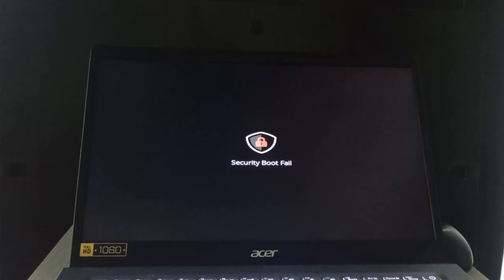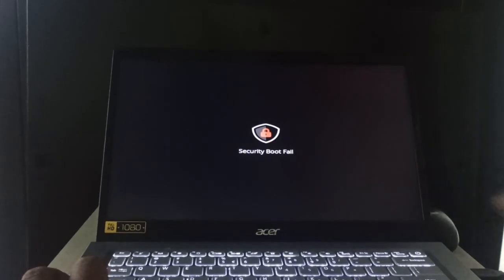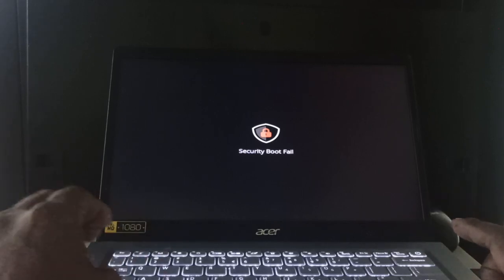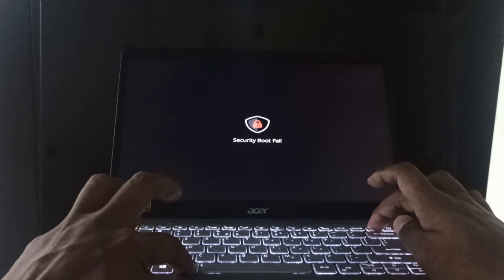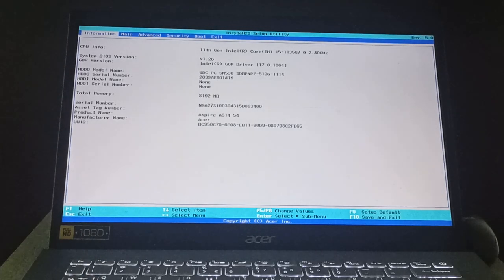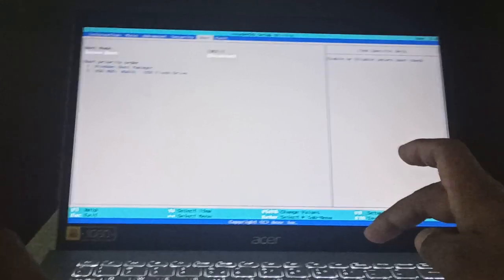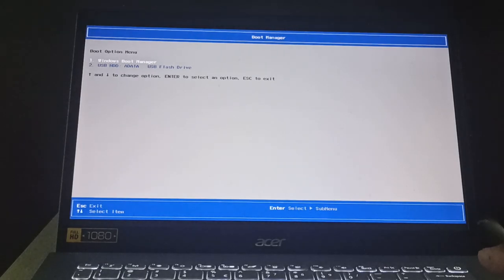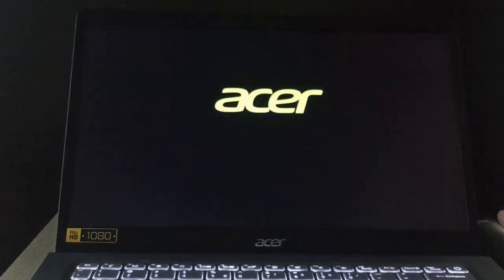Secure Boot Failed.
When I go to enter on boot menu it says Secure boot failed. It happens because of Secure Boot enabled which has to be disabled.